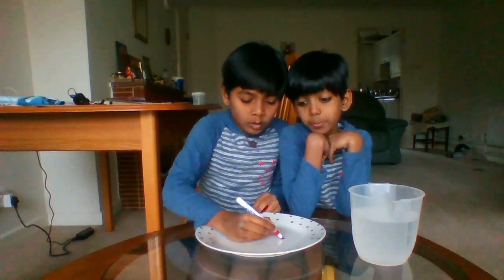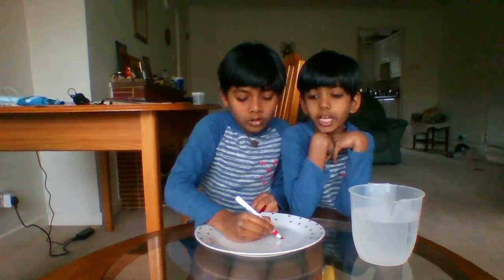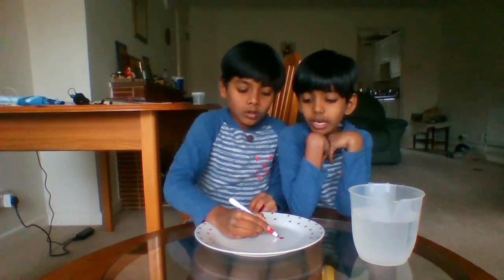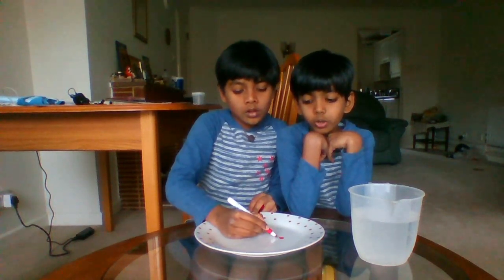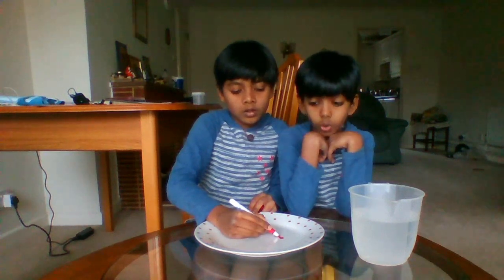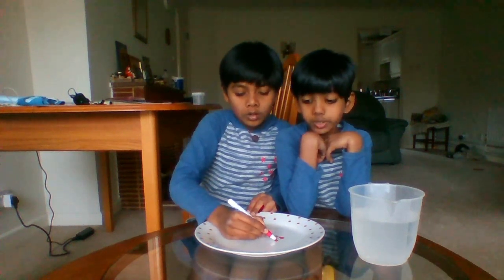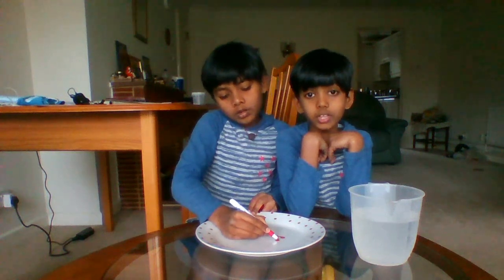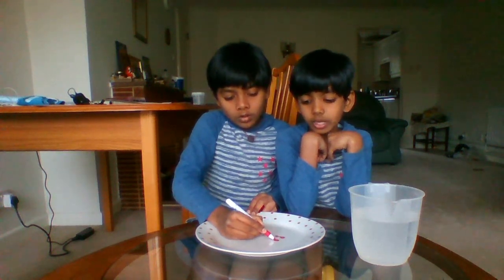Why does ink float on water? | How to make a floating balloon? | What is sticky ink? | cool facts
Why do normal pen ink does not float on water? | Why to dry marker pen ink float on water? |  what is sticky ink? | Does the ink float same as cork?